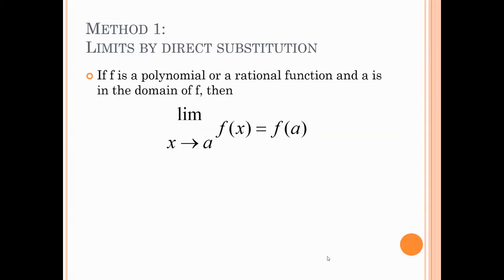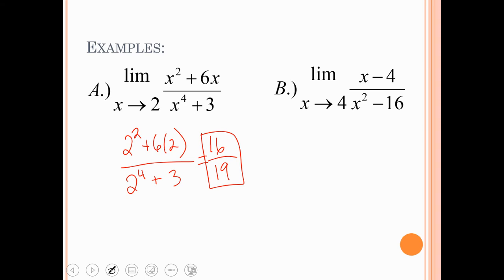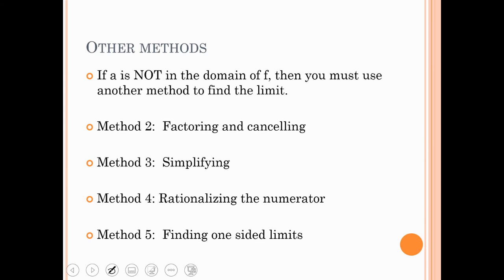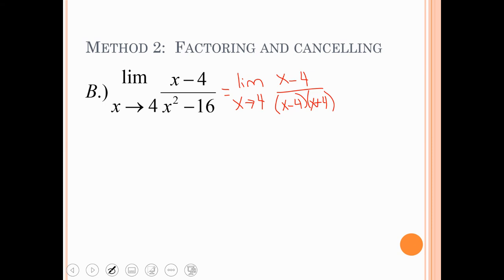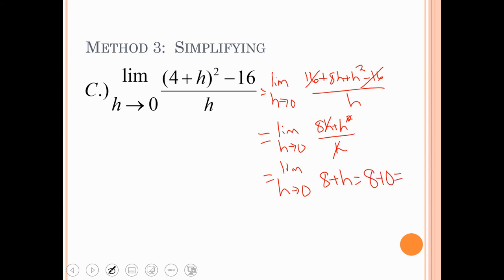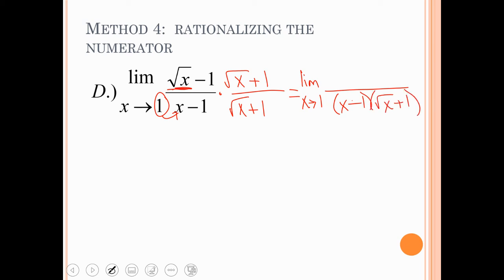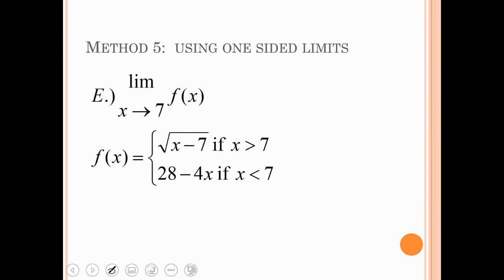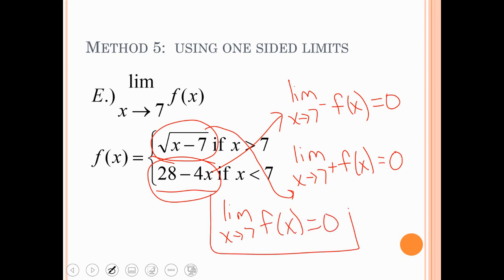13.2 Finding Limits Algebraically